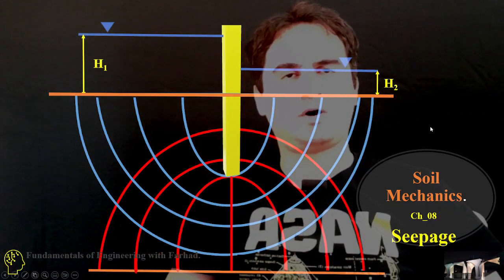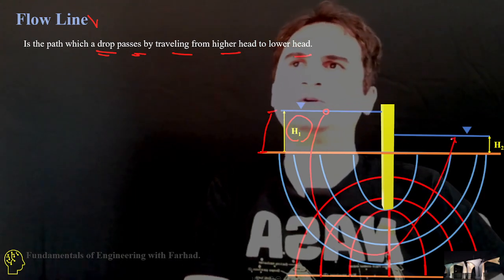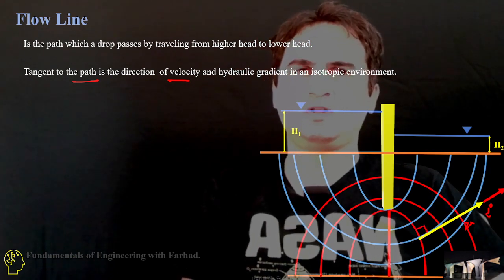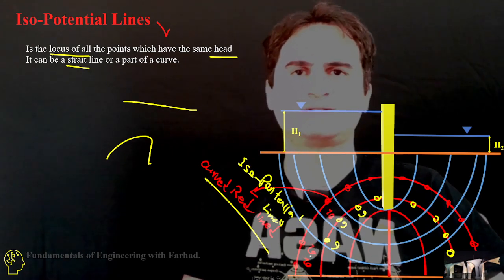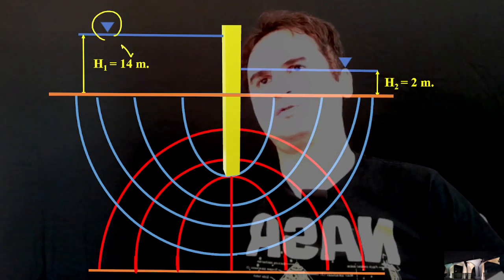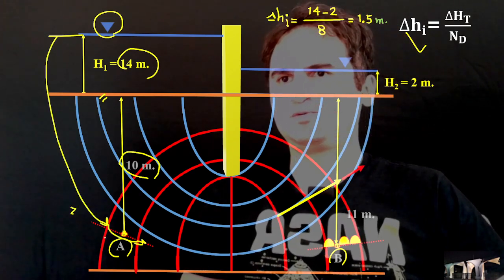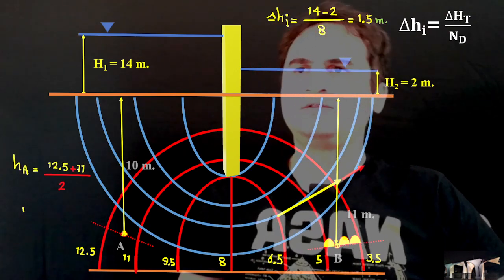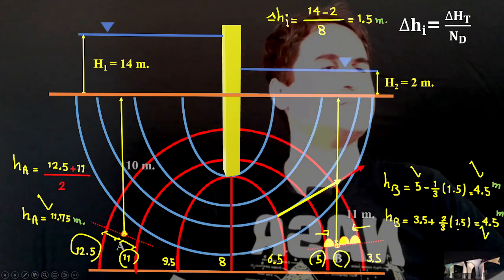SM_22 Soil Mechanics [Seepage_Flow Net]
Soil Mechanic
Ch_08
Seepage
Flow Net